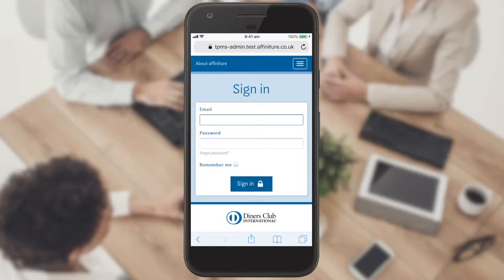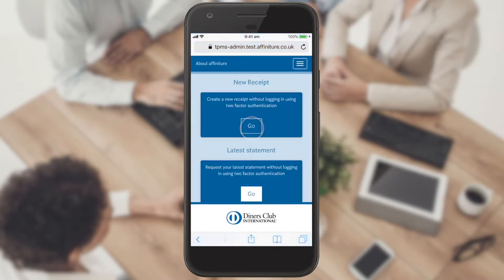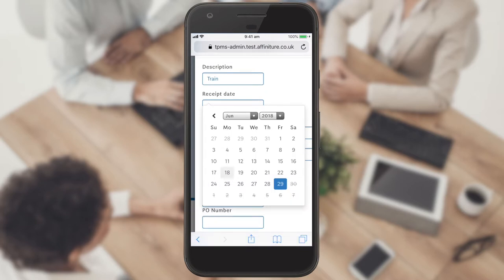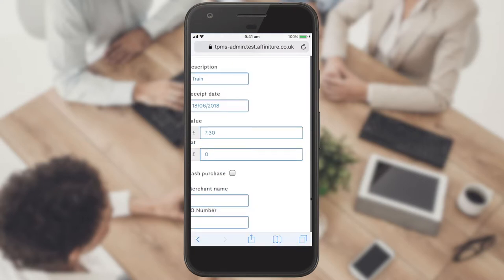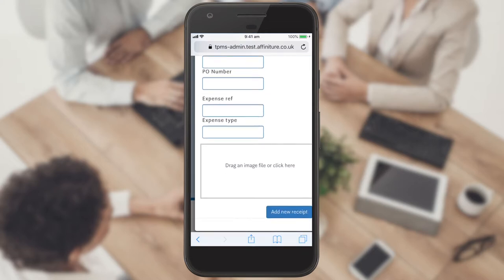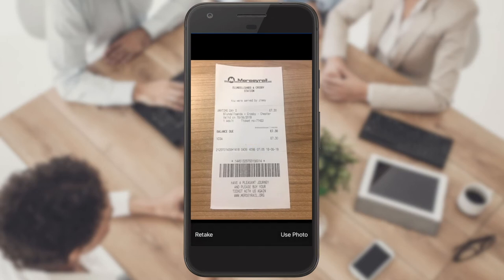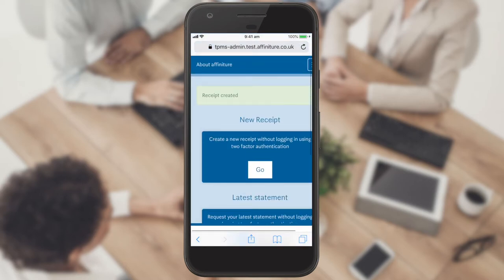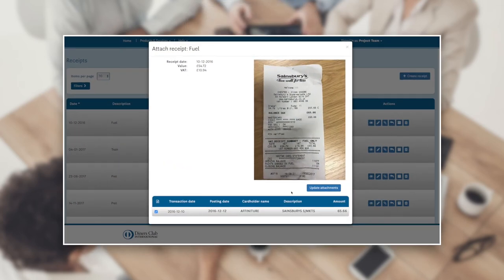Mobile Receipt & VAT Capture